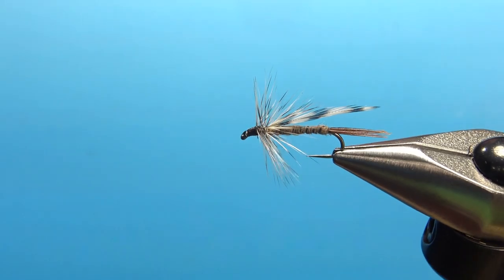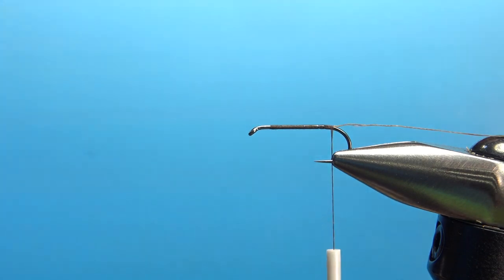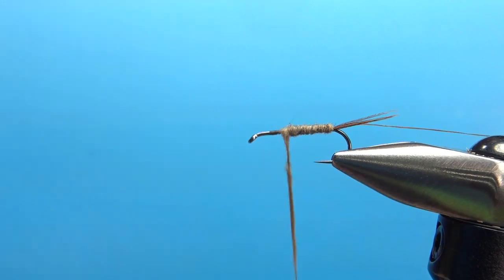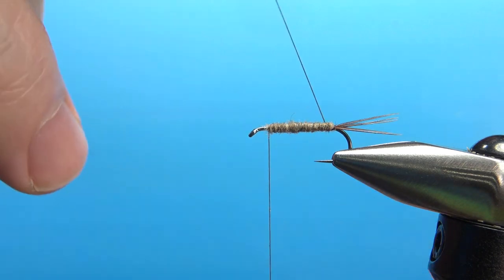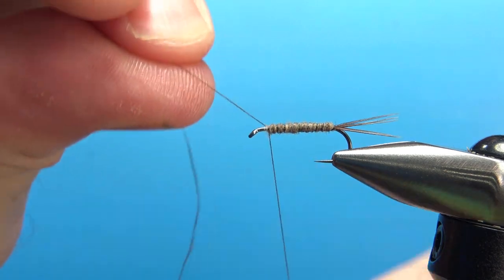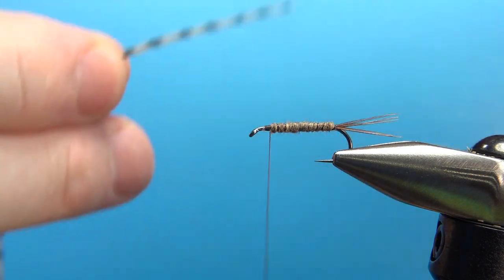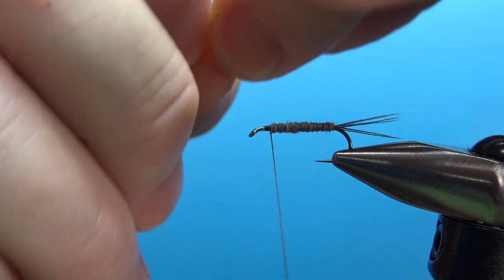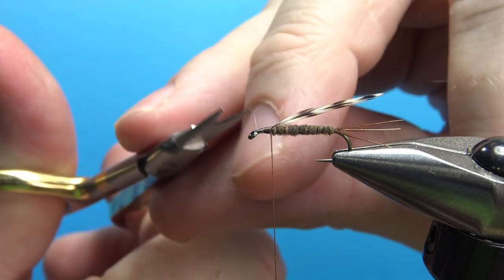Fly Tying a Little Brown Stone - Classic American Stonefly Pattern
From Dave Hughes' 1986 "American Fly Tying Manual," this Little Brown Stonefly is an easy-to-tie but super effective stonefly pattern. In the mid-Atlantic and Northeast regions, this stonefly is often the first major hatch to emerge.

Hook: #12-14 1x long dry fly
Thread: Brown
Tail: Pheasant tail fibers
Rib: Brown thread
Body: Brown synthetic dubbing
Wing: Single grizzly hackle tip
Hackle: Grizzly

Dave Hughes books used in this series

"Essential Trout Flies," by Dave Hughes.
American Fly Tying Manual," by Dave Hughes.